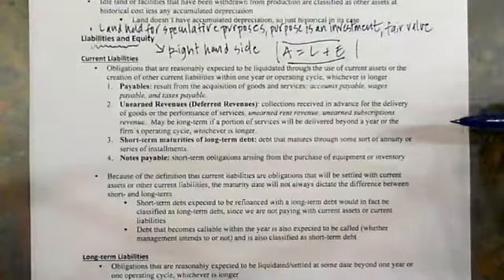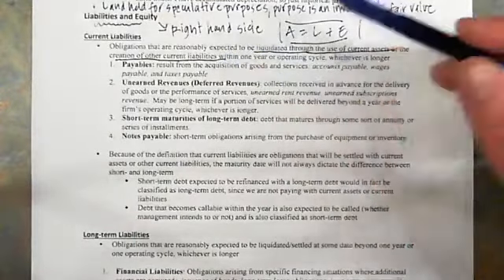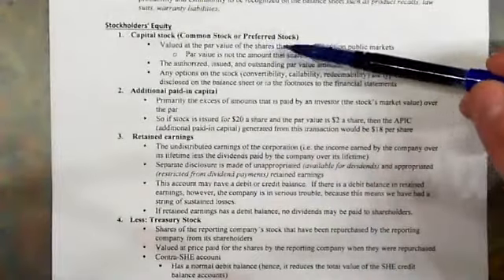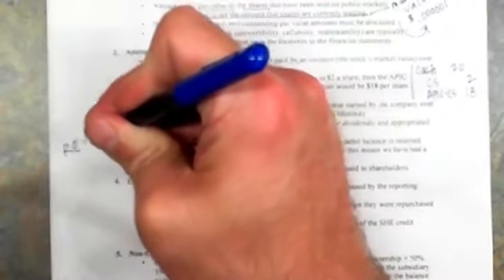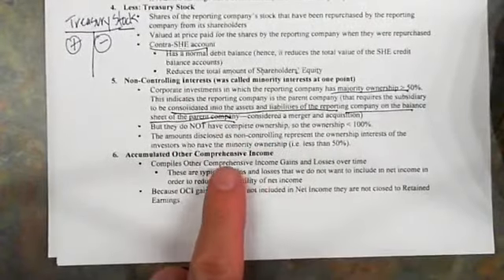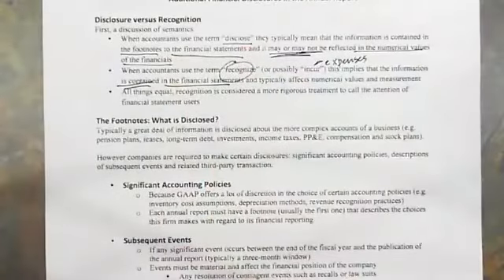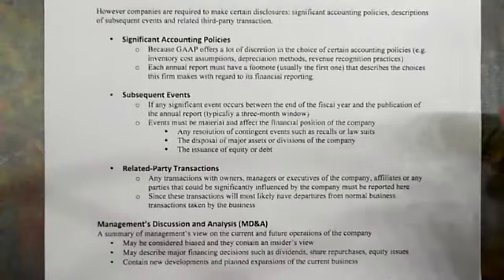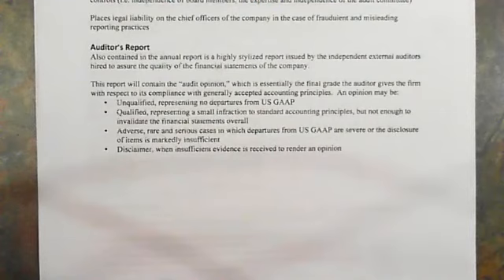Module 4.2: Classified Balance Sheet, Part 2